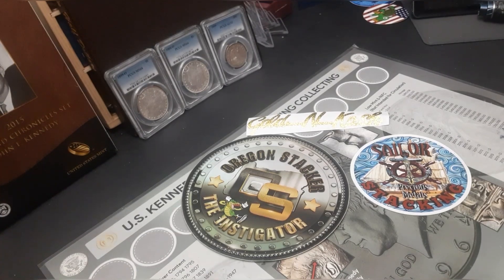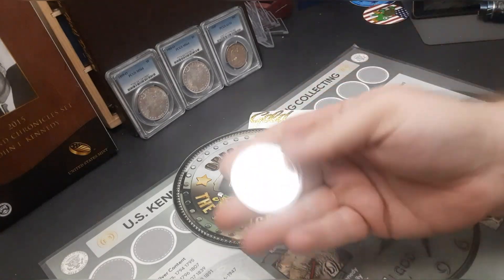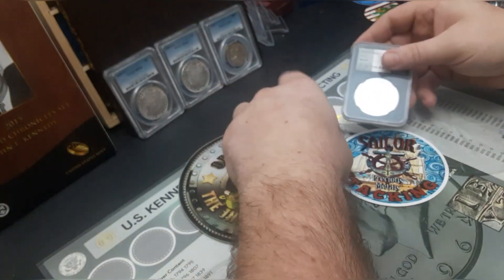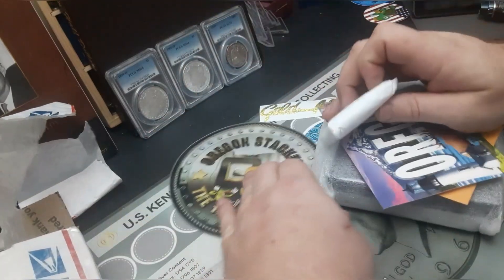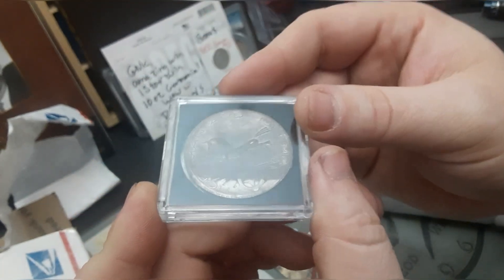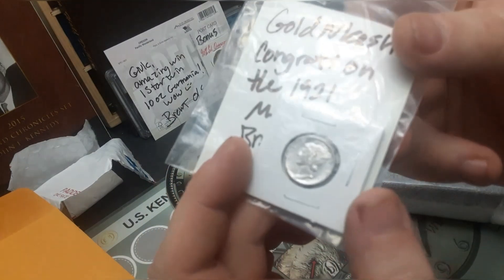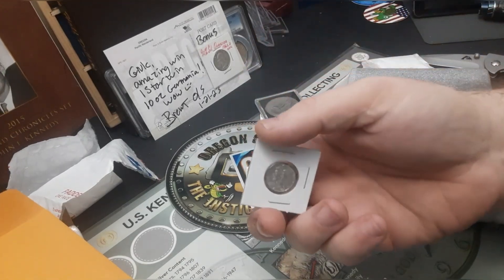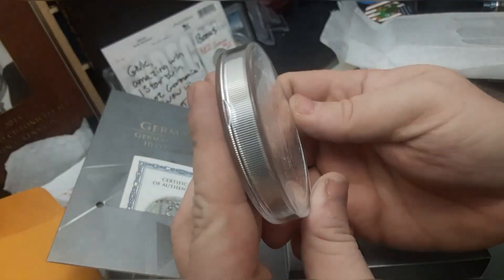BIG MAIL CALL @oregonstacker2878 @SailorStacking LIKE SHARE AND SUBSCRIBE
thank you for your support I appreciate everyone for everything yall do for us